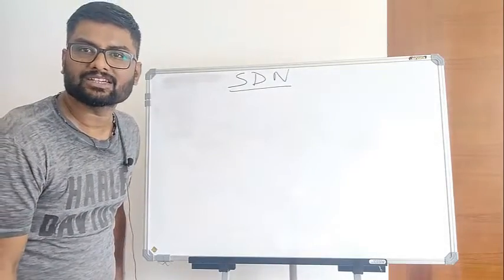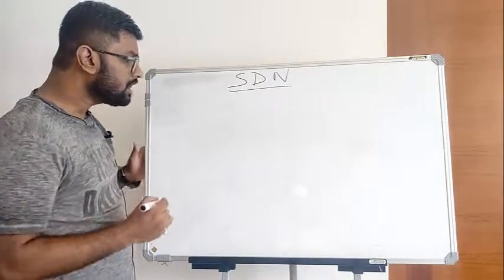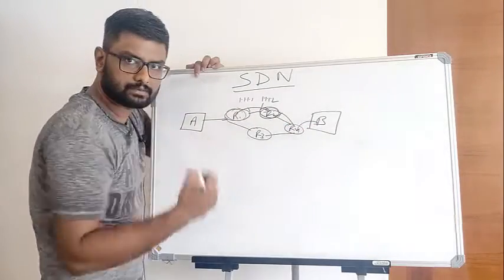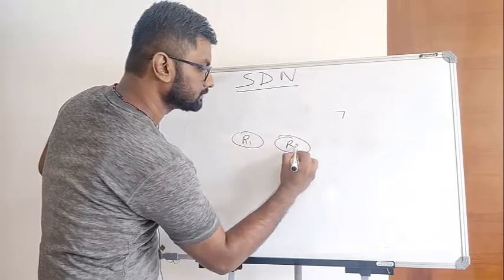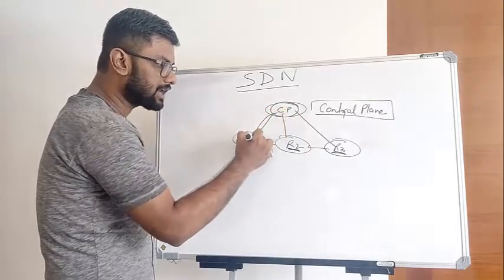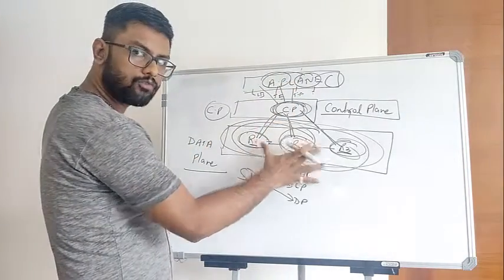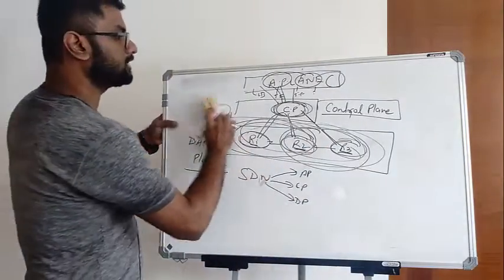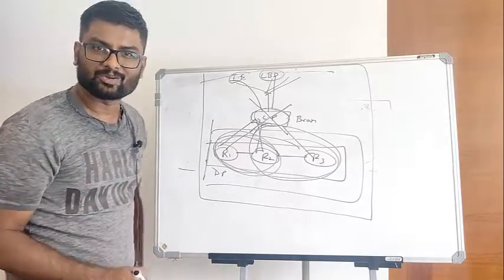SDN (Software Defined Networking) CISSP CCSP Concept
I just covered very highlevel overview of SDN
This concept can be useful for CISSP CISA CCSP SECURITY+ Exam